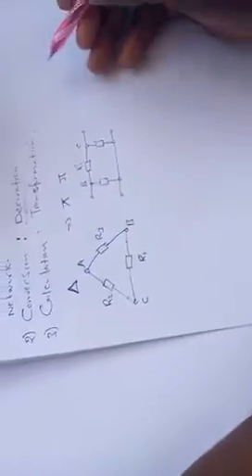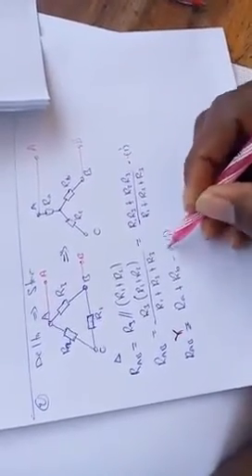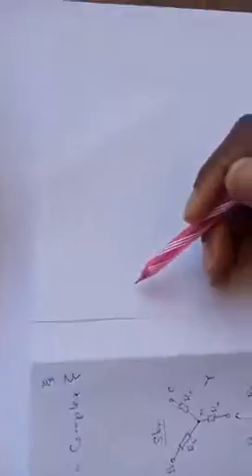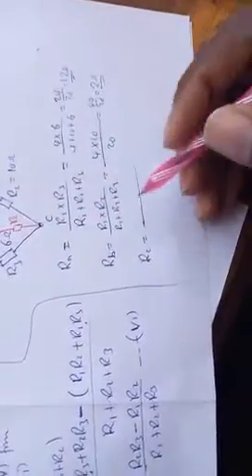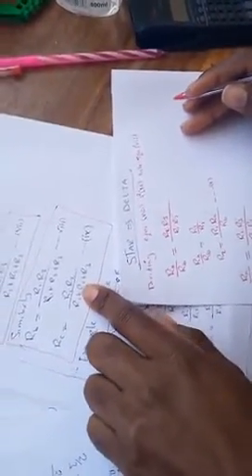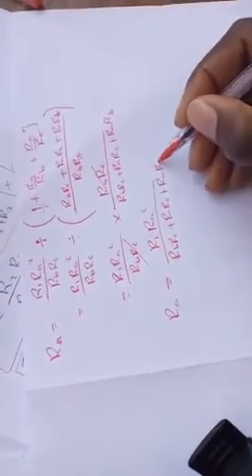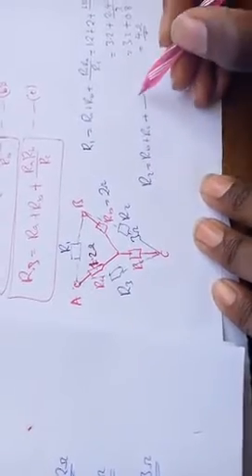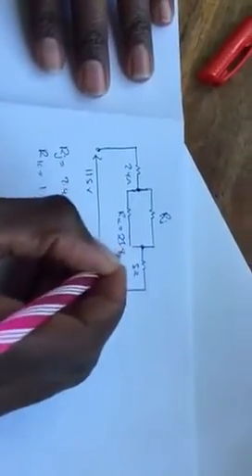Delta Star Transformations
Delta-Star and Star-Delta Transformations
DC Network Theorems